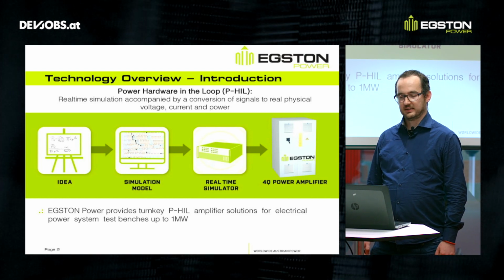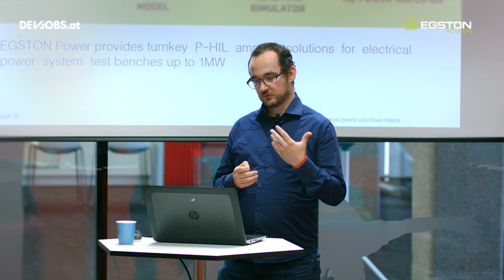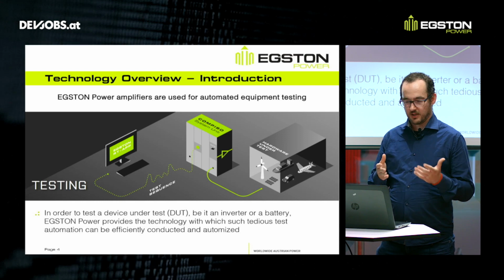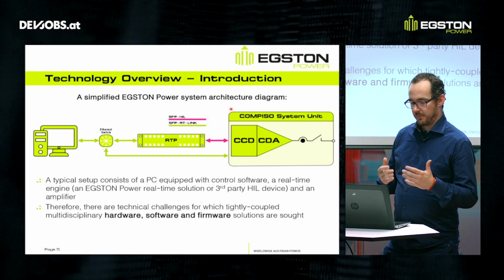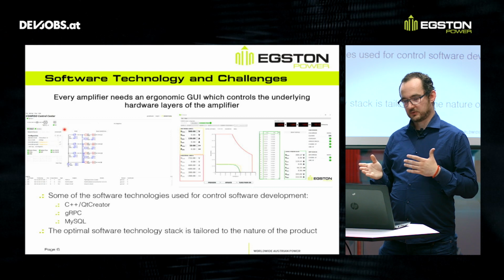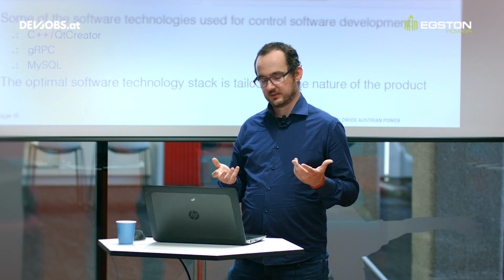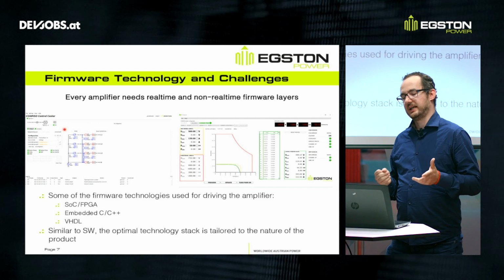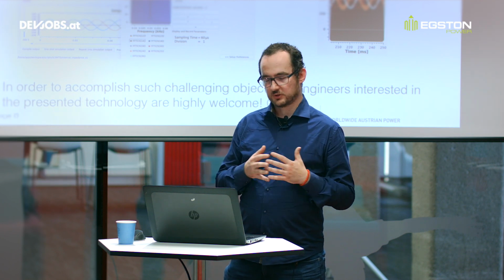EGSTON Power Technology Overview – Dragan Djukic @TechTalk Days 2021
Dragan Djukic von EGSTON Power gibt in seinem devjobs.at TechTalk einen Überblick über die im Unternehmen entwickelte Technologie und welche ungeahnten Möglichkeiten sich hier für Developer finden.